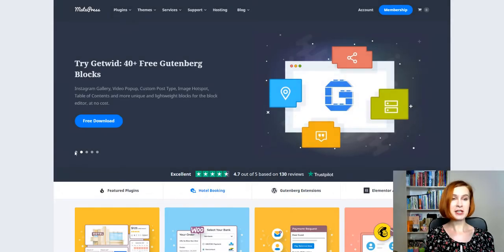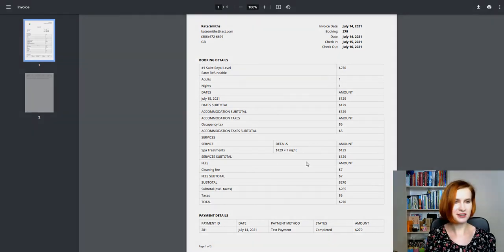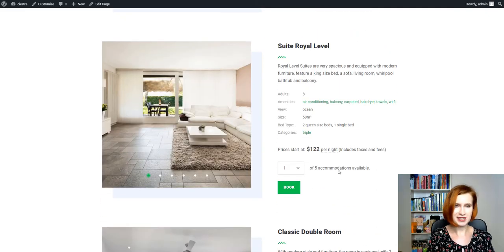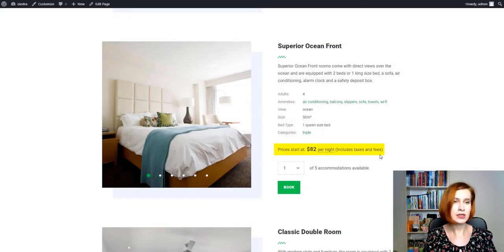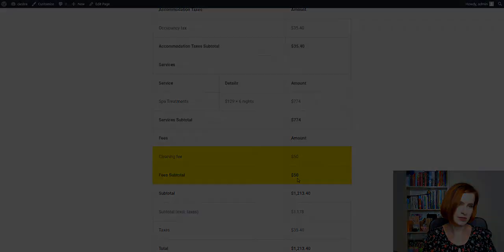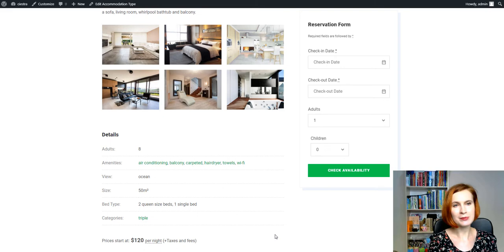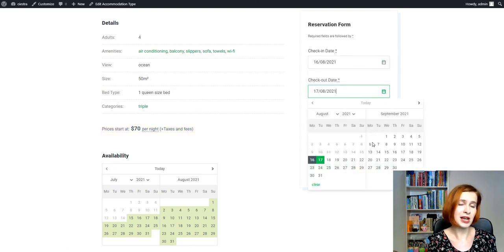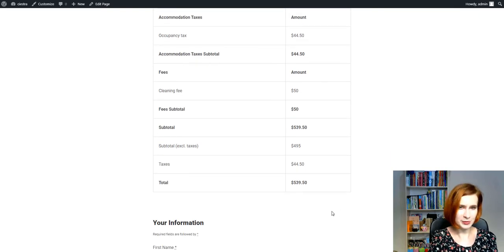Display Taxes & Fees in the Property Rate since Hotel Booking 3.9.8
In this video, you'll see how to show the accommodation tax and fee charges included into the base property rate/displayed additionally on your hotel or vacation rental website built with the MotoPress Hotel Booking plugin for WordPress. This feature is available since the plugin version 3.9.8.

00:00 Intro
00:37 Taxes and fees before the update
01:13 Discovering a new option (tax and fee charges included in the base property rate)
02:31 Demonstrating an example of the PDF invoice
03:18 Showing the accommodation rate without charges included
03:52 Final word